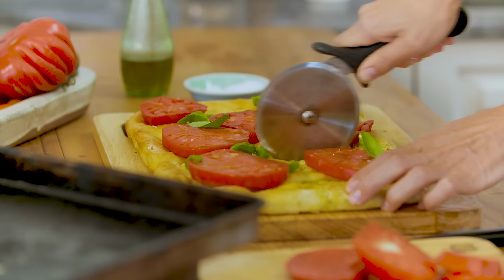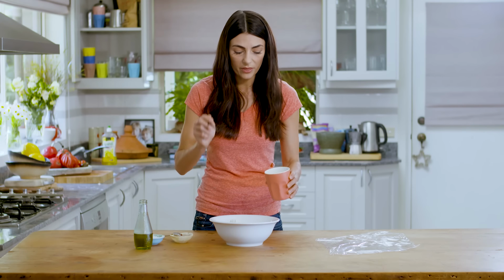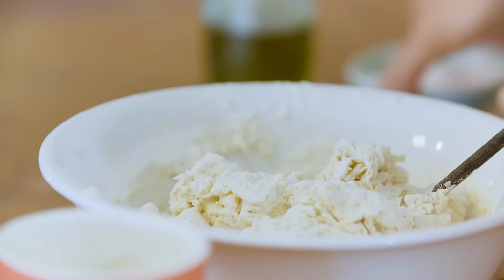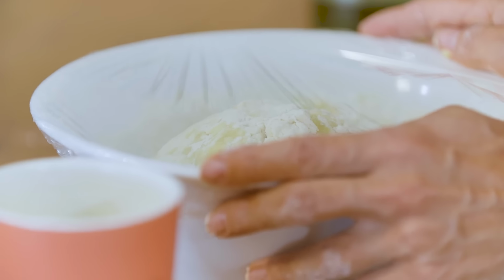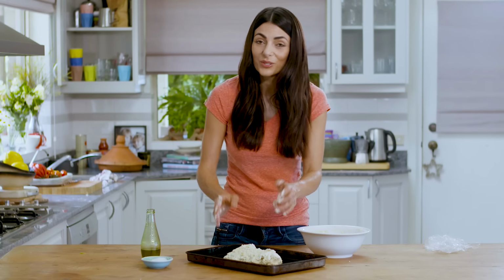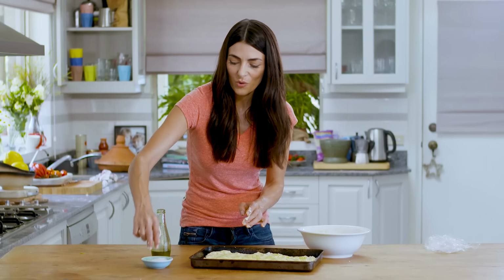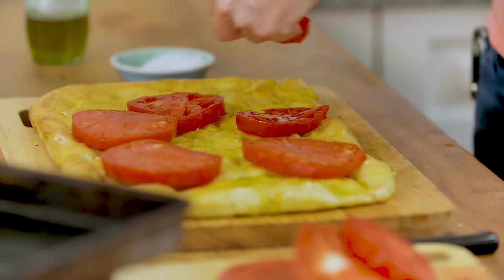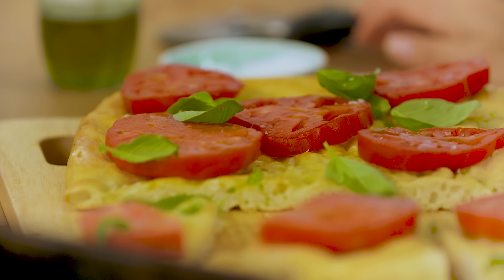How to make easy, no-knead Focaccia! Dairy free too!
This is a culinary wonder! Simply mix the ingredients and let time create your dough. The next day, bake it and enjoy!

How to make easy, no-Knead Focaccia

serves 6

4 cups of 00 or all purpose flour
tip of a teaspoon of dry yeast
1+1/2 cup of water at room temperature, plus a few tablespoons
2 teaspoons of salt flakes
1 tablespoon of extra-virgin olive oil (plus more for drizzling on top)

Mix together, flour, yeast and most of the water and mix with a chopstick. Don't add all the water at once as you may not need it all, it will depend on your flour. The texture you are looking for is a very soft dough. Add salt and oil and mix with a chopstick. Cover with plastic film and allow to rise for 10-12 hours or until more than doubled in size and very bubbly. In warmer climate this will take less.
Preheat your oven to 220 C, 430 F.
Using olied hands, gently lift the dough (it will be sticky) out of the bowl and spread it onto an oiled oven tray (or one lined with baking paper). Drizzle with oil on top, create dimples with your fingers and season with salt flakes. Bake for 25-20 minutes or until golden. Serve as it it or with thick sliced of tomatoes!

xxx